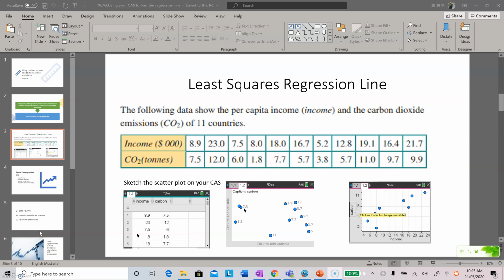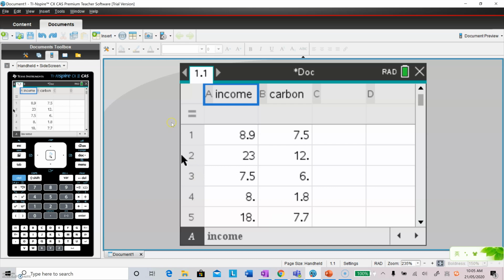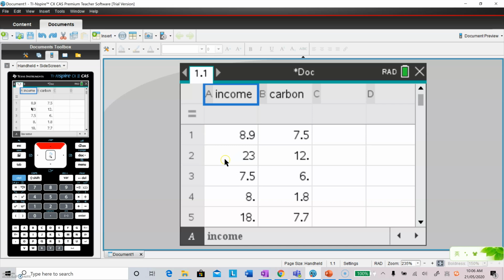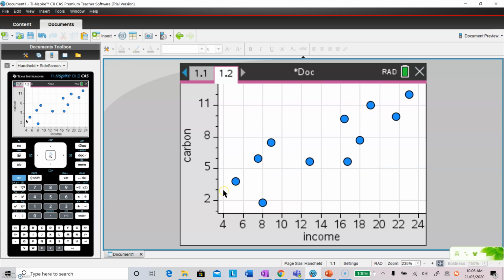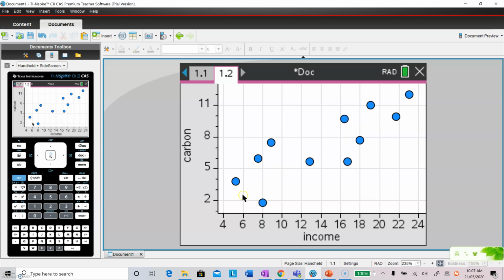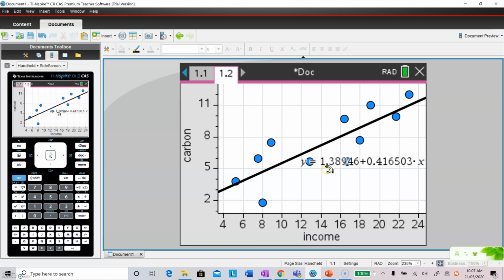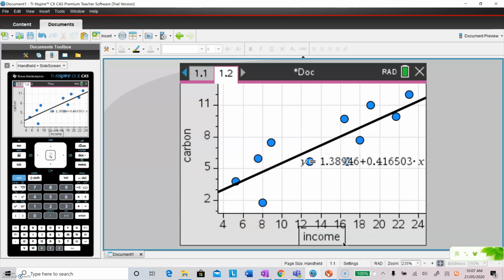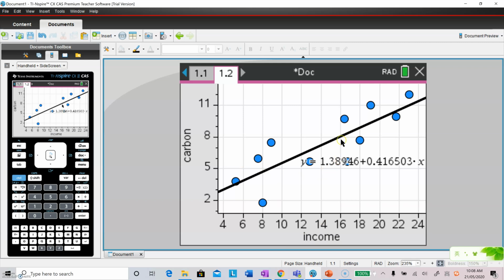CAS Regression Line